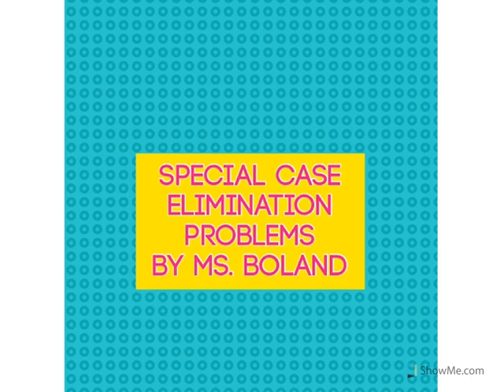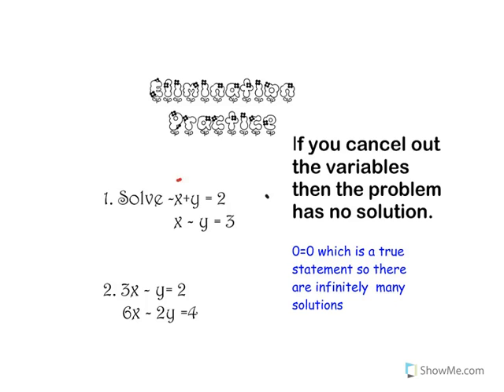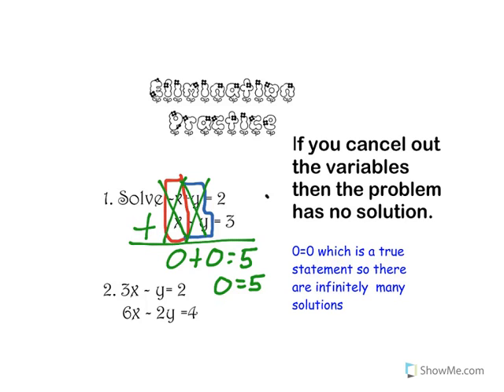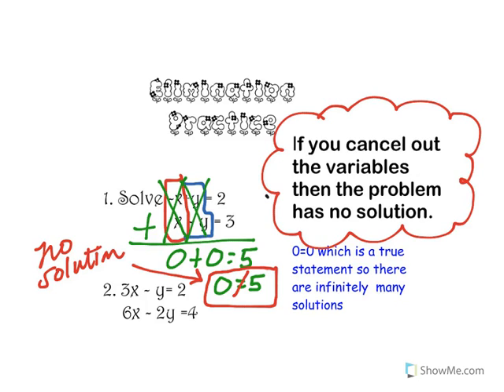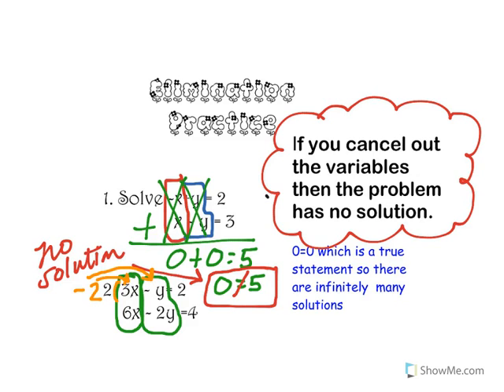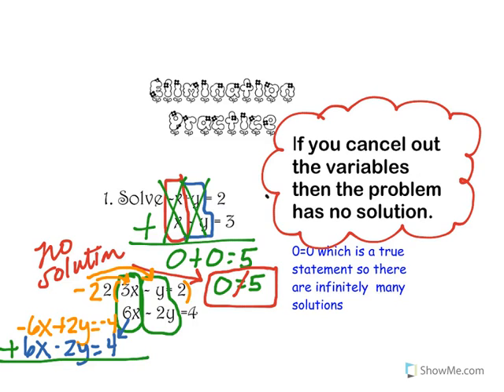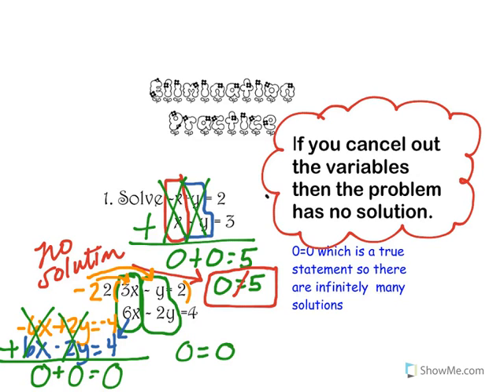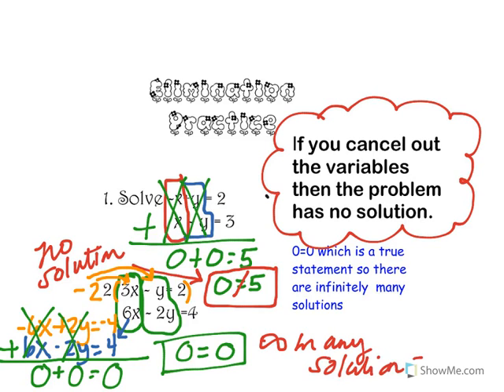Special Case Elimination Problems